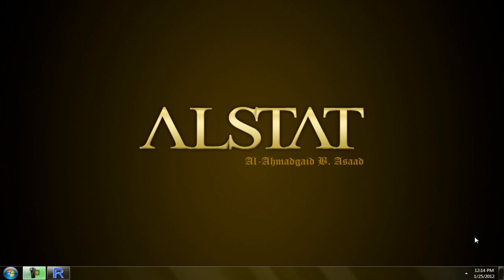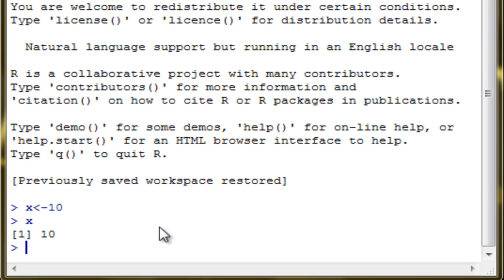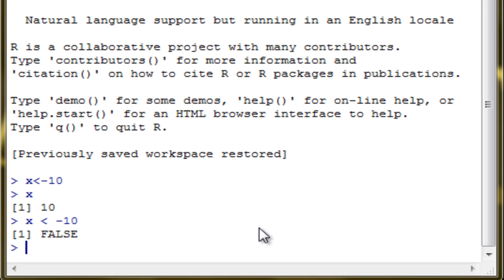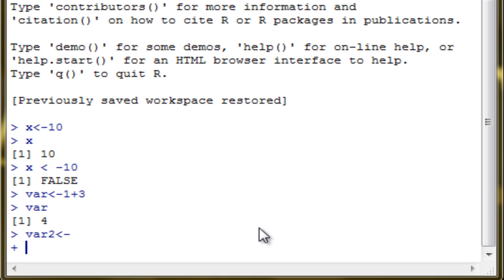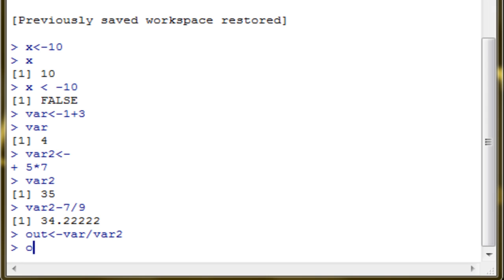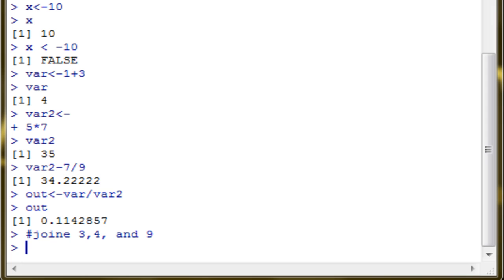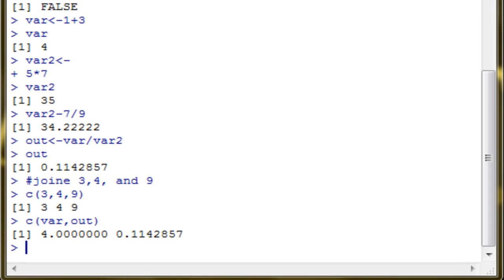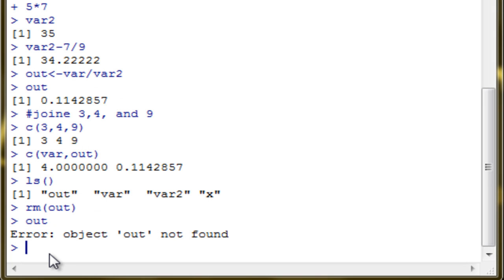4 - R Programming Tutorial: Assignment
This video shows how to assign a value to any object in R. Assigning expressions to object and doing some arithmetic is also included here. And you will learn how to list and remove objects in your work space.

ALSTAT
by Al-Ahmadgaid B. Asaad